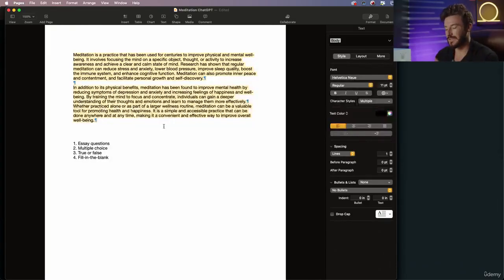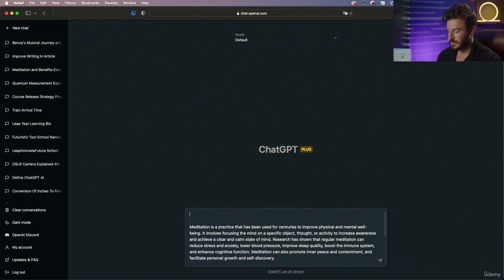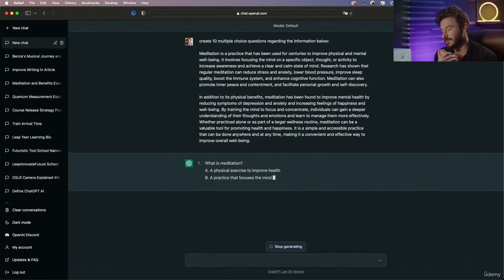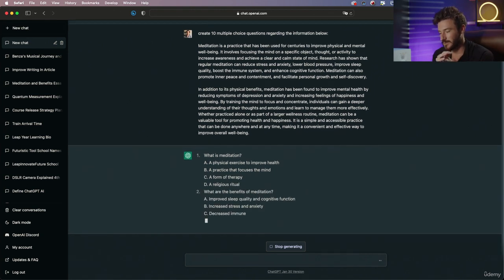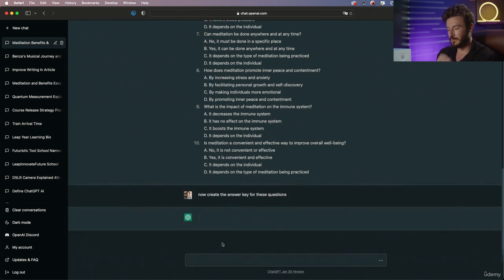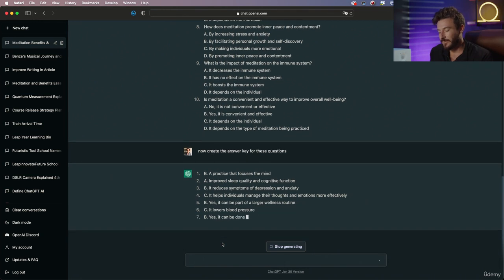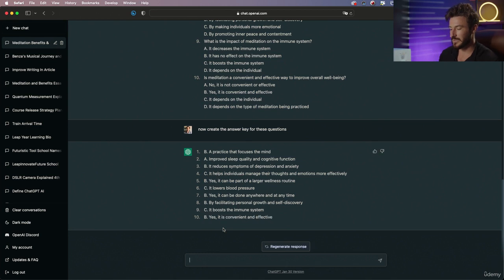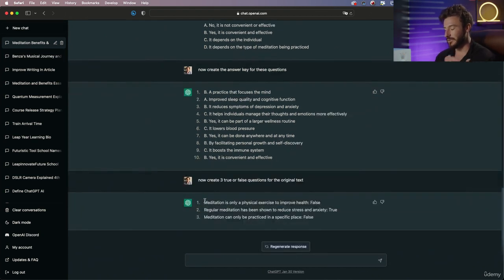012 Create Essay Questions, Multiple Choice, True or False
Bigners course
chat GPT chane